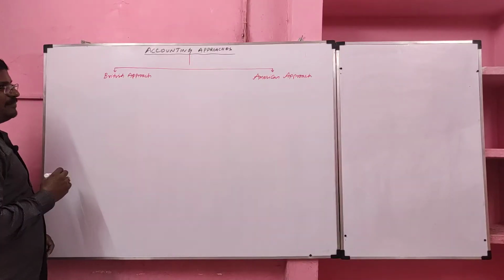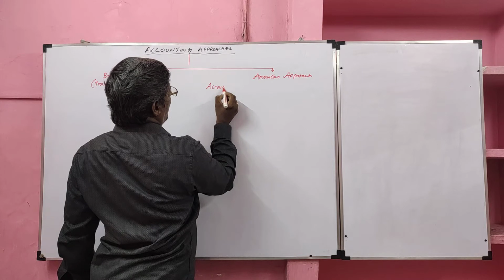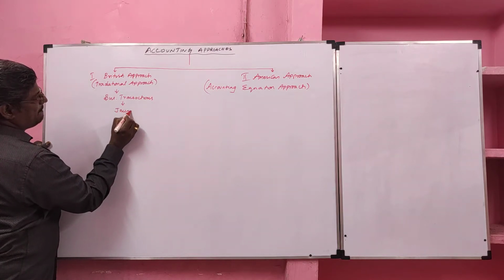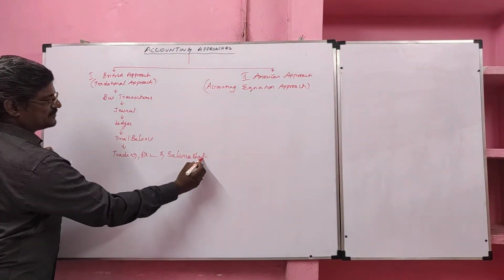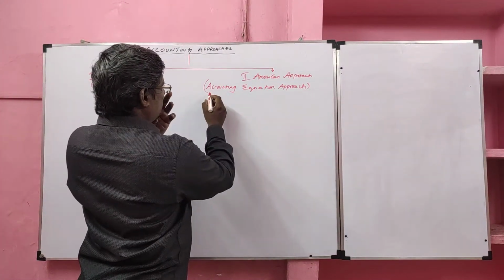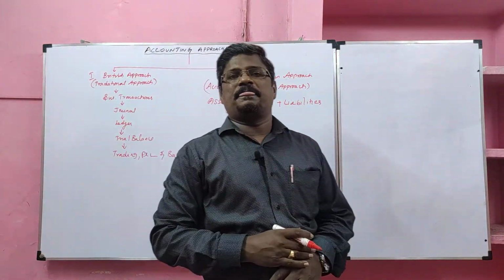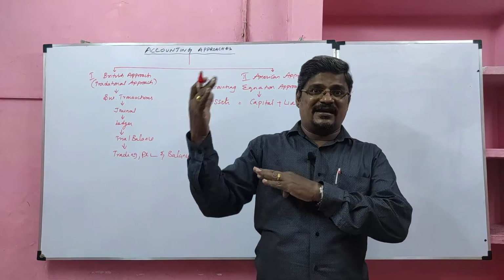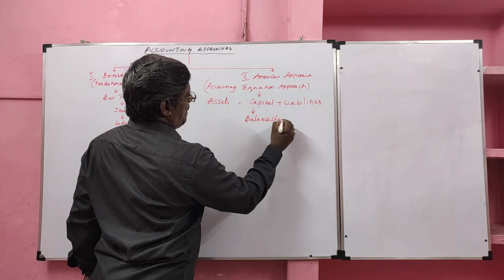Accounting Approaches Part-1 | Accounting Approaches Introduction |Kinds of Accounting Approaches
Accounting Approaches,
Accounting Approaches Meaning,
Kinds of Accounting Approaches,
Types of Accounting Approaches,
Classification of Accounting Approaches,
British Approach Meaning,
Traditional Approach,
American Approach,
Accounting Equation Approach Meaning,
Steps in British Approach,
Steps in Accounting Equation Approach,
Steps in Traditional Approach,
Steps in American Approach,
Conversion of business Transactions into Accounting Equation,
Assets=Capital+Liabilities,
Accounting Tips,
KRISHNAN VENKATARAMAN,